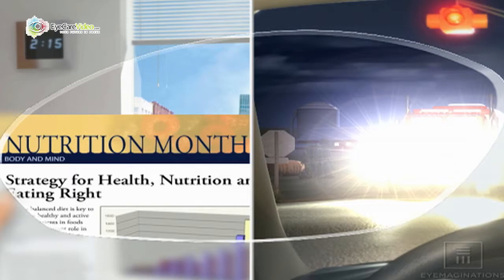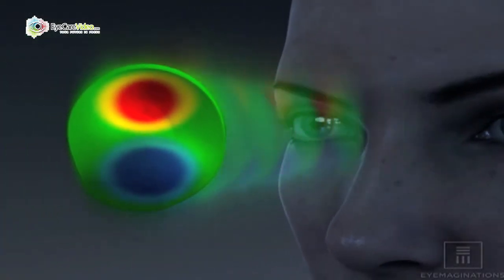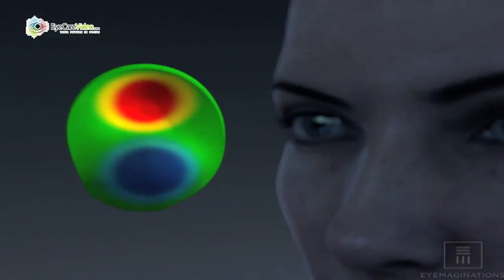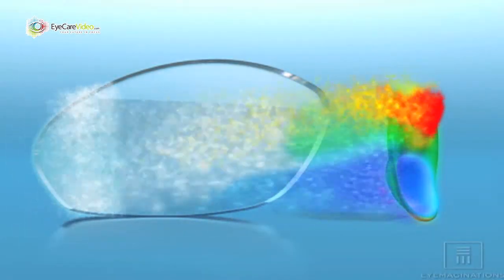Dr. Callie Maursetter and James Bird - Lens Technology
Isthmus Eye Care - Middleton & Madison, WI.  Produced by Eye Care Video.